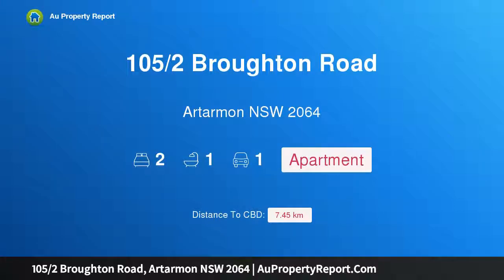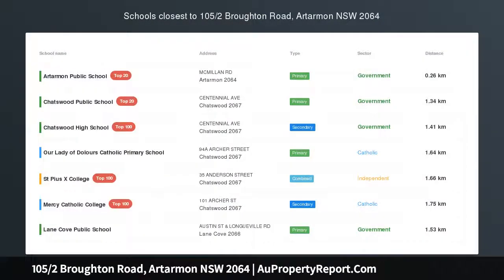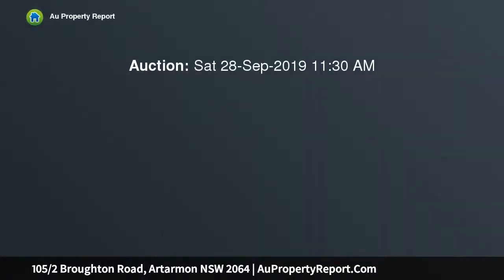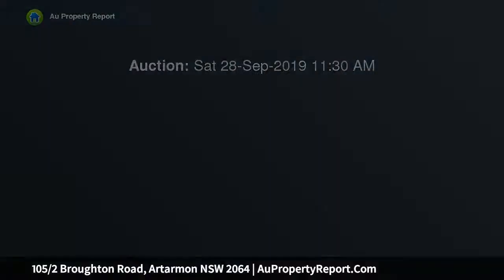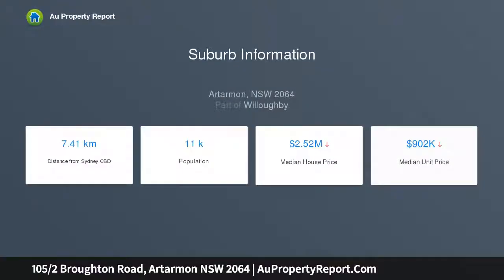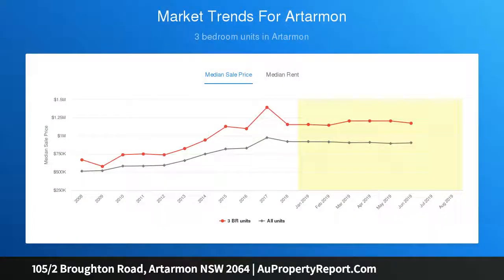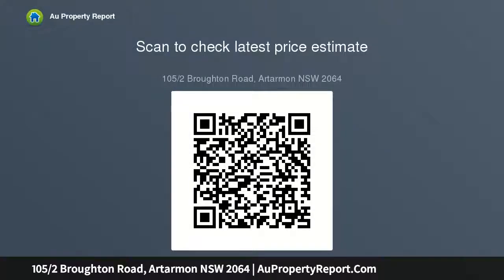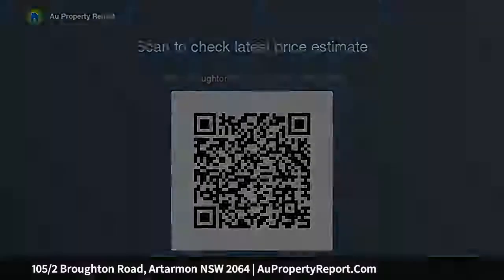105/2 Broughton Road, Artarmon NSW 2064 | AuPropertyReport.Com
105/2 Broughton Road, Artarmon NSW 2064
Property Type: apartment
Bedrooms: 2
Bathrooms: 2
Car Space: 1
A spacious leafy retreat with a bright northerly aspect